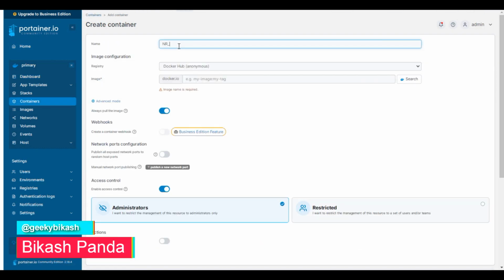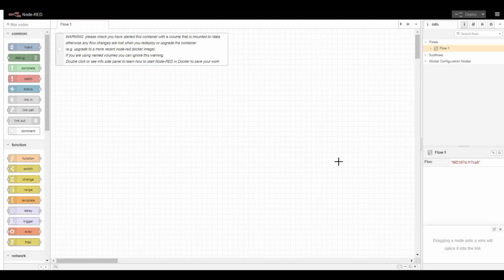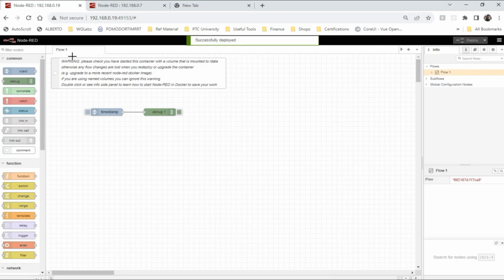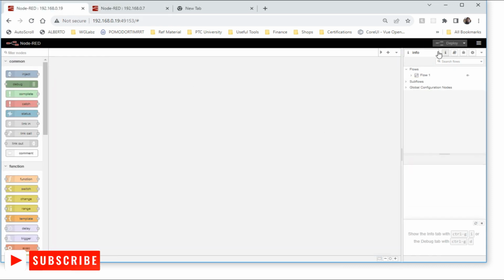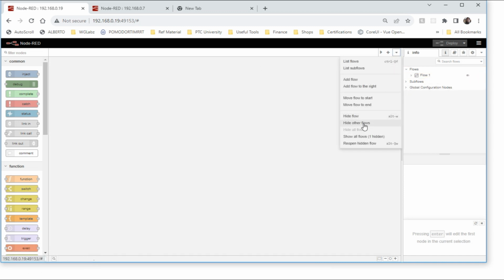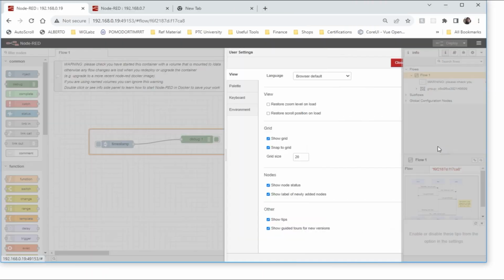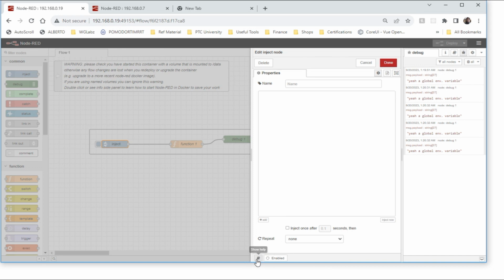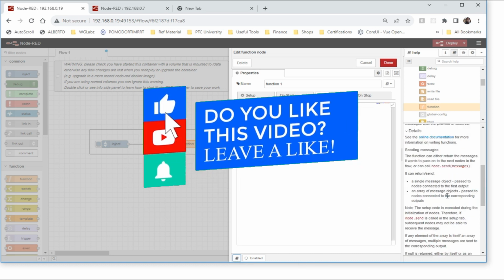Latest Node-RED Release 3.1 Features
Missed a critical piece of info: The catch node can now be configured to catch exceptions from the group it is in.

Explore the exciting updates in Node-RED 3.1! Discover the new notification dot for flow modifications, the handy flow locking feature, and simplified group interactions. Learn to enhance your project with global environment variables and enrich documentation with images and Mermaid diagrams. Say goodbye to accidental flow hiding. We'll guide you through these game-changing improvements and how to make the most of them. Stay ahead in your Node-RED journey with version 3.1. Don't miss out!

Chapters:

00:00 Introduction
00:27 Change notification on Tab
00:43 Flow Lock
01:03 Node Group
01:41 Description with Image and Mermaid diagrams
02:01 Global Variables
02:29 Help button on Widgets config.

Hey there 👋,

You can buy your products from Amazon by using the following link. For each product you buy, we will get some tips out of it.
And for this you don't need to pay 💵 anything extra and offers will remain the same. This will help us to make videos like
this and maintain the channel.

Thanks 💕
Team WG